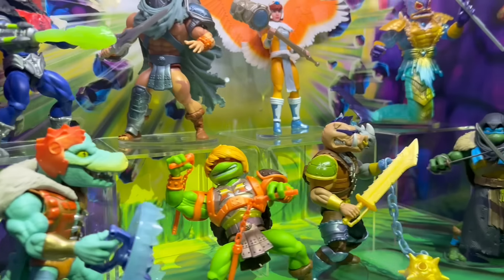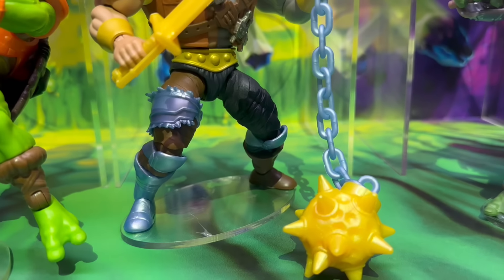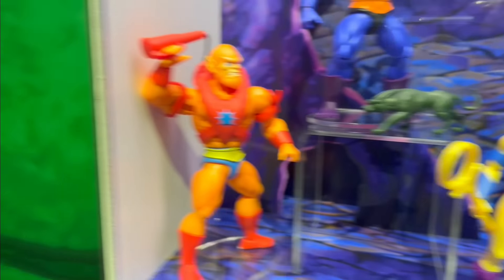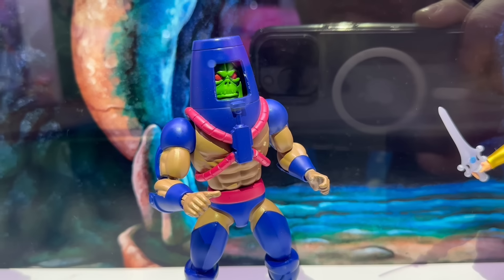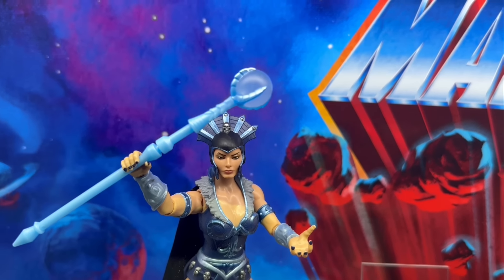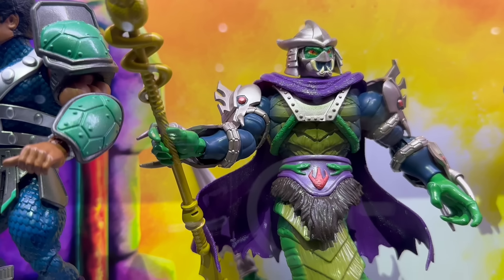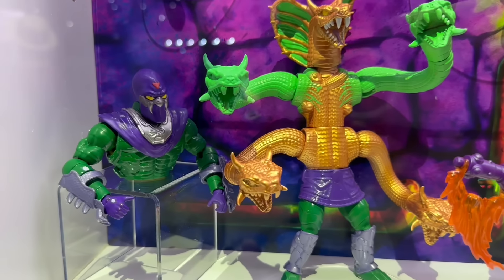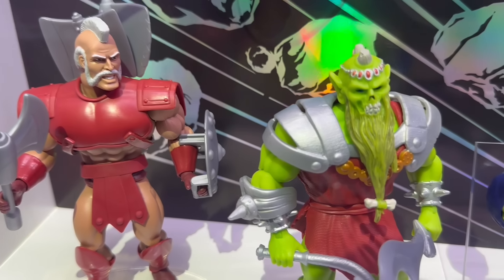Masters and Turtles, oh my!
This was a fun one! Sdcc Mattel motu x tmtn and Masterverse figures!!